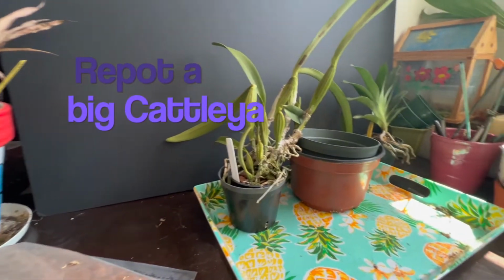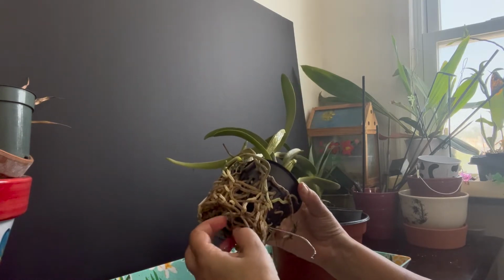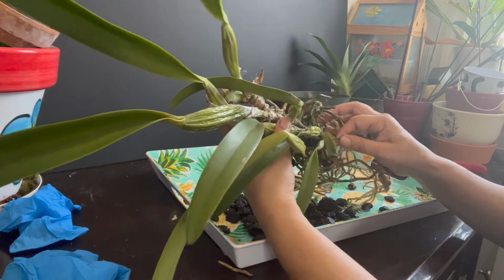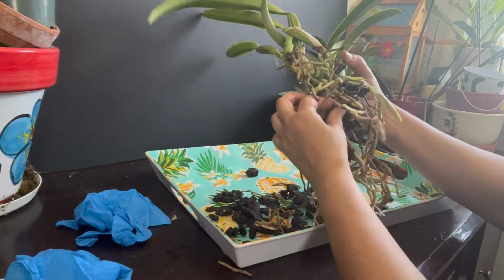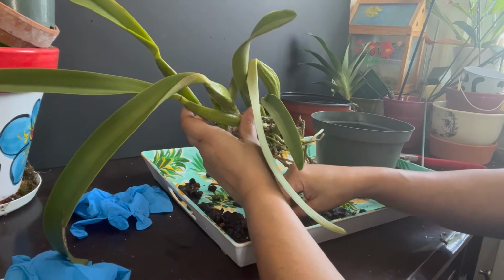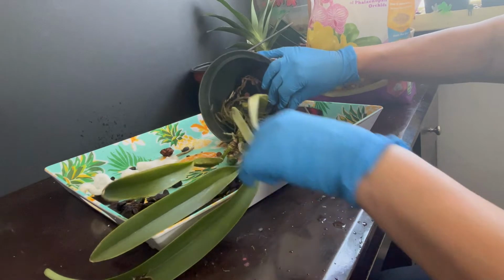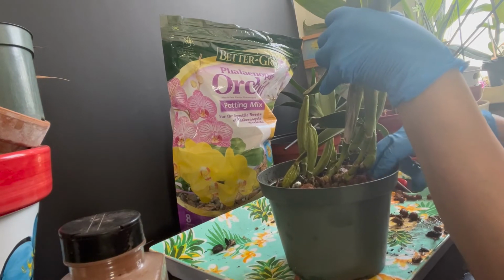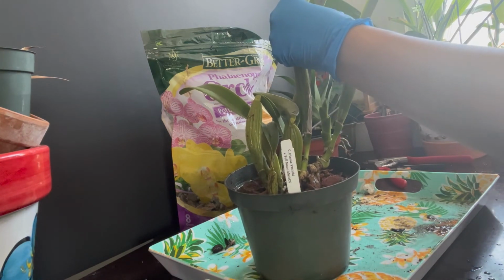Repotting an overgrown Cattleya trainae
This is C. Trianae  'Patricia' x 'Full Moon" AM/AOS overgrown and hanging out of the pot.